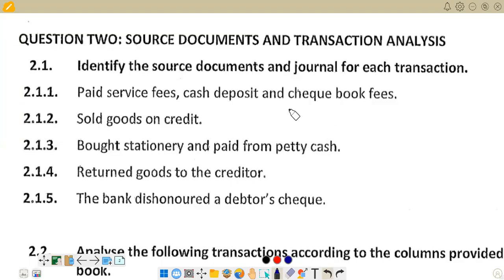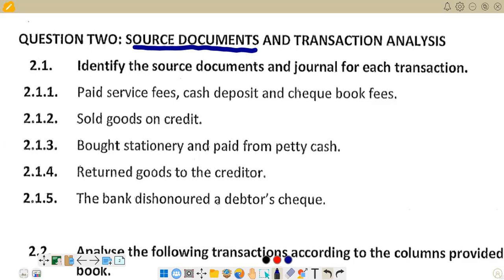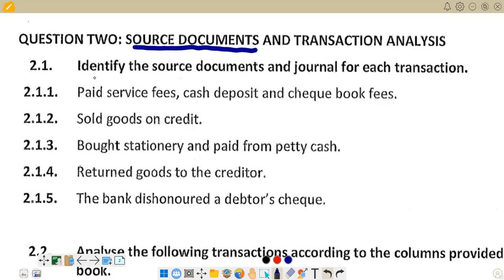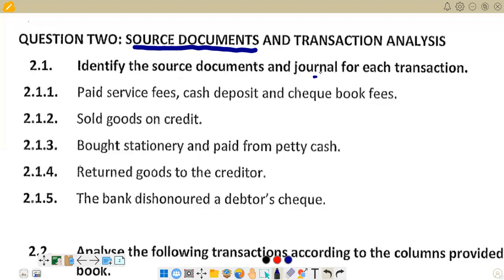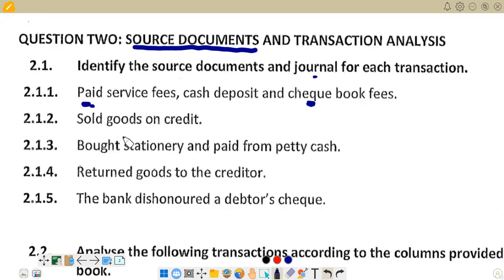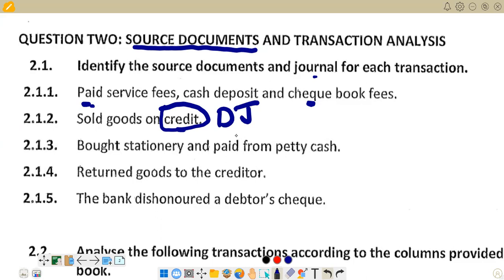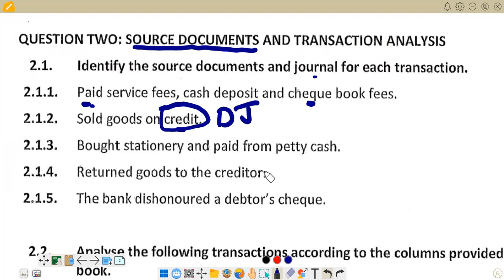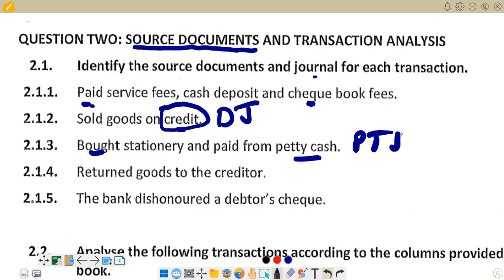GRADE 10 ACCOUNTING SOURCE DOCUMENTS